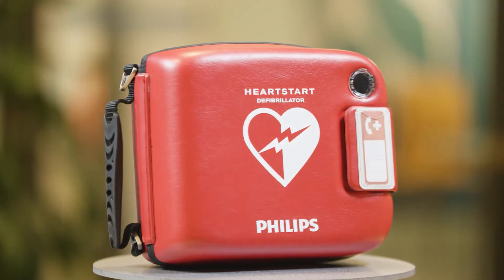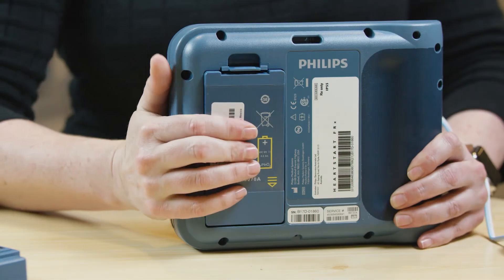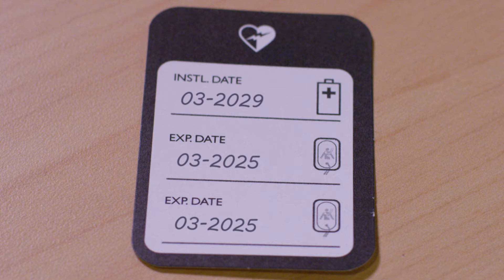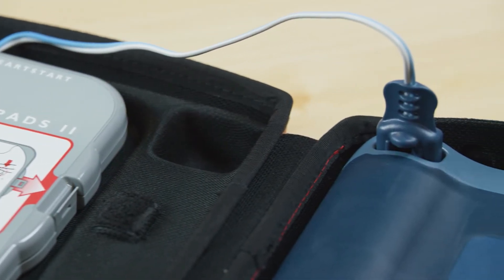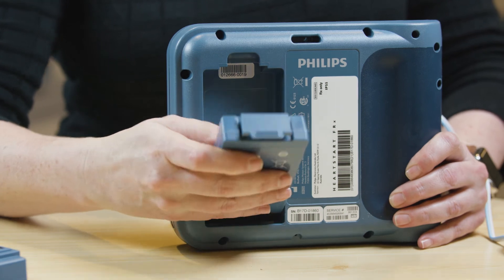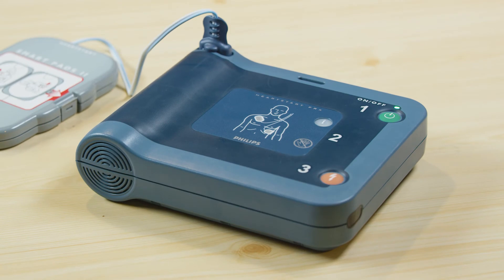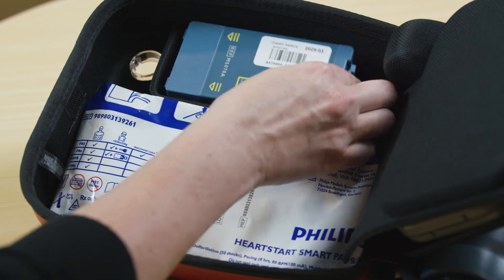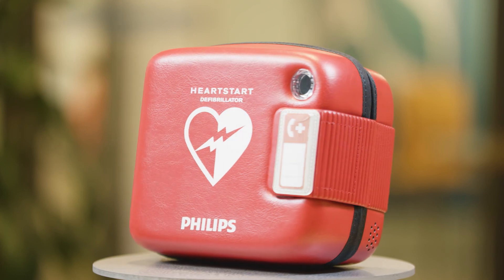Philips HeartStart FRx AED Setup and Maintenance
Your HeartStart AED can help you save the life of someone suffering Sudden Cardiac Arrest. In this video, you will learn how to set up the HeartStart FRx AED and maintain two accessories that will eventually need to be replaced: the pads and the battery.